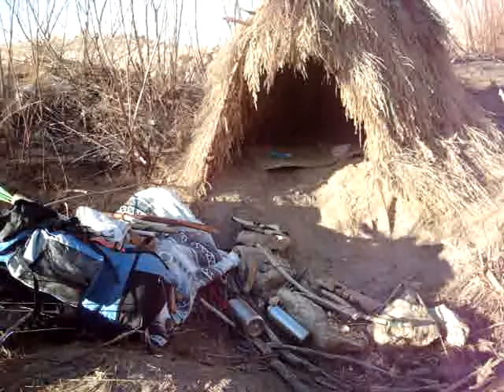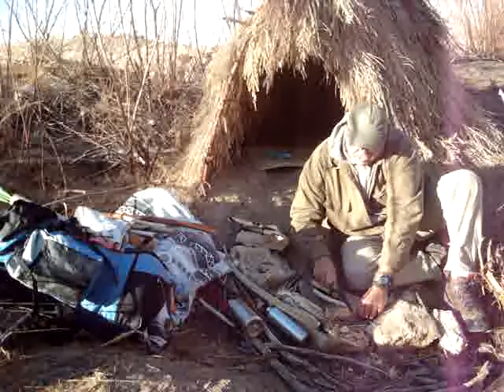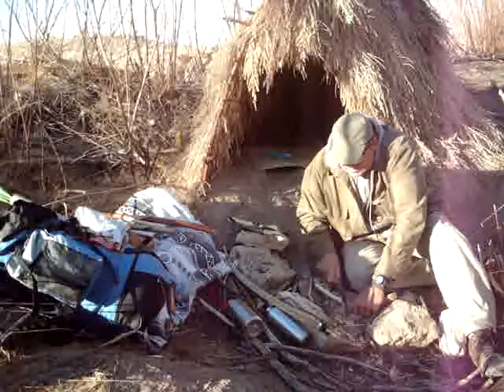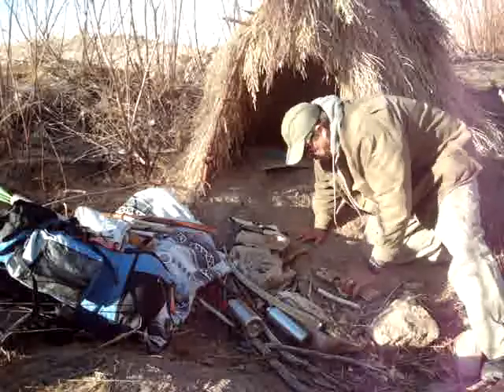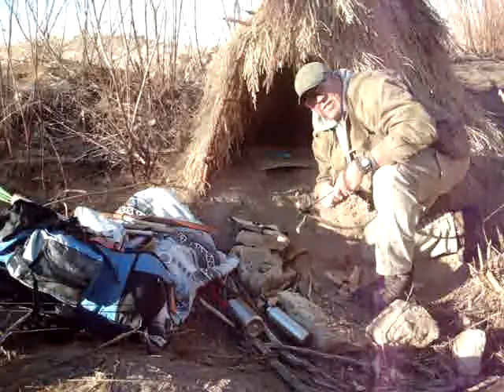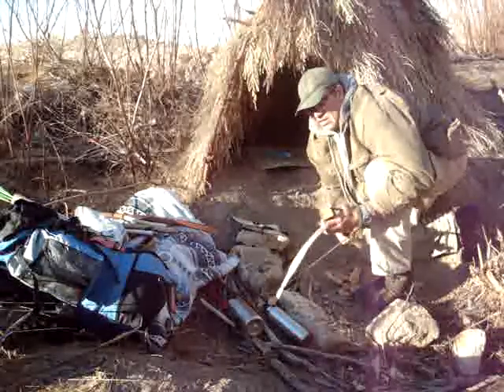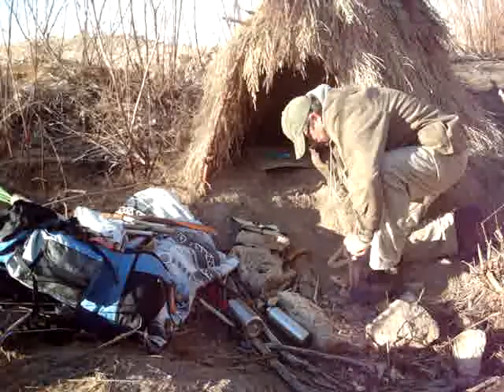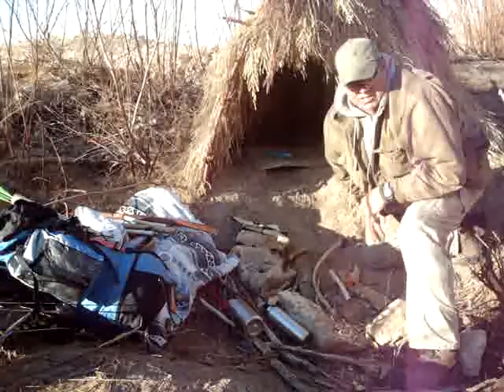Bow Drill Fire Building part 3 The Brigham Tea Co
Bow Drill Fire Building part 3 The Brigham Tea Co Primitive Fire building, Hiking, backpacking, camping, Las Vegas, survival skills